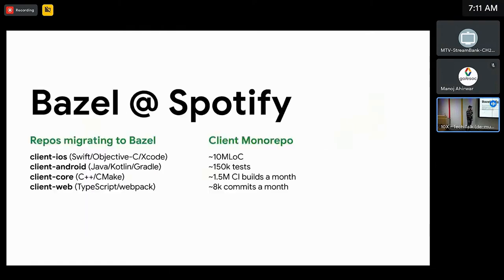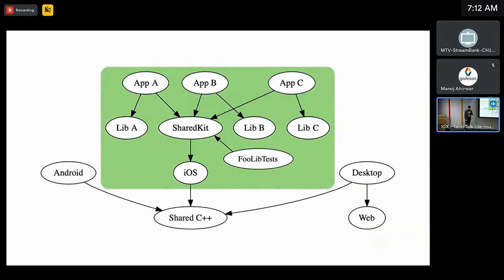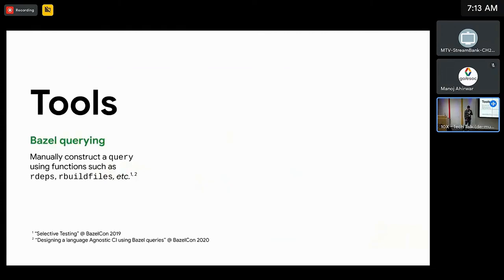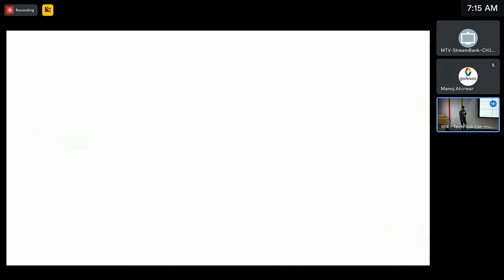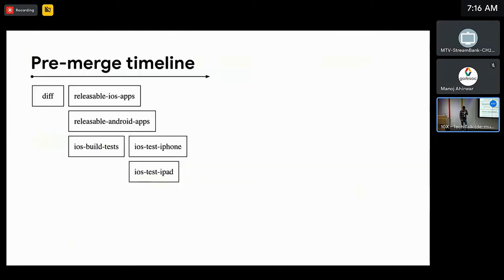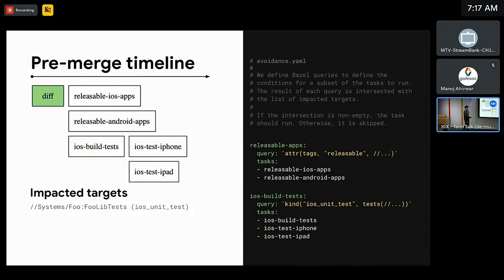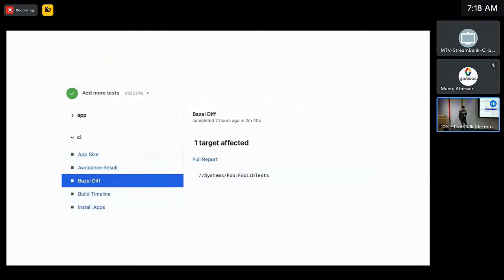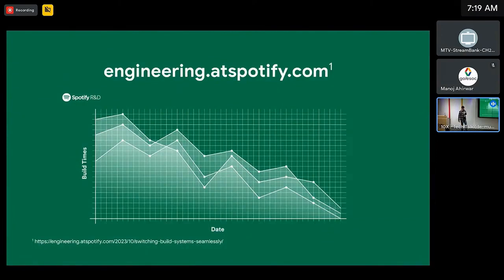Improving CI efficiency with Bazel querying and bazel-diff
At Spotify, we are working on moving all our client code (iOS, Android, Web and C++) to build with Bazel in a single monorepo. The total number of pre-merge checks could exceed 100 tasks across 3 platforms and over multiple millions lines of code. We decided to use bazel-diff and a simple and effective model using Bazel queries to only build and test the minimum set of impacted targets for every change submitted by developers. In this talk, we’ll explore the power of Bazel query to improve CI efficiency by making developers faster and reducing cloud costs with concrete examples.

Speaker: Patrick Balestra